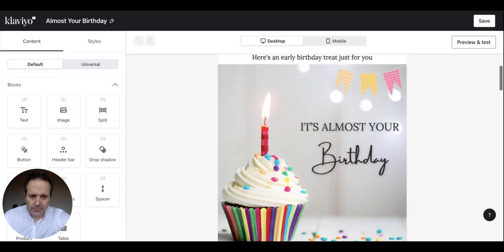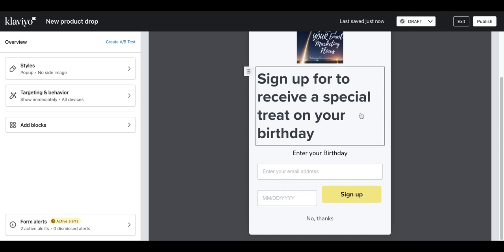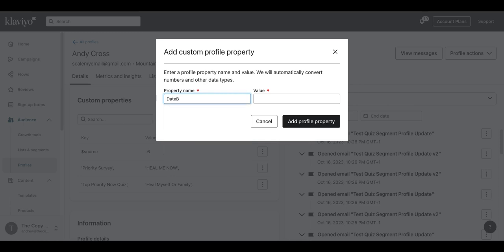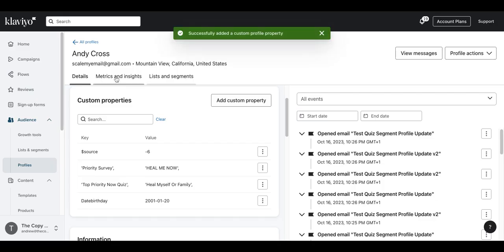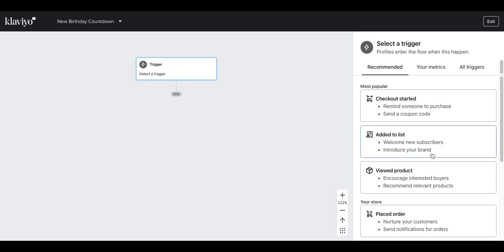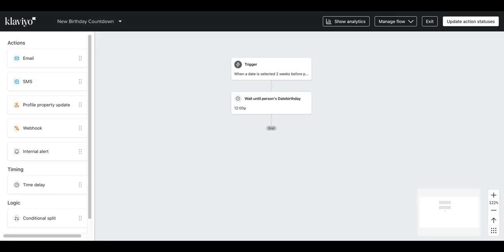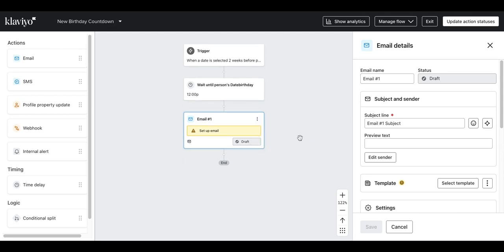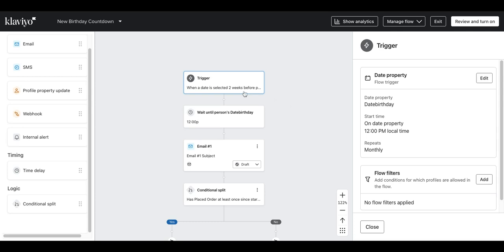How to set up Klaviyo Happy Birthday Flows 2024 - Email Marketing Tutorial - Boost Revenue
🌟Happy Birthday Flows in Klaviyo

This is a great flow in addition to your main flows like Welcome Flows, Cart Abandonment, and Browse Abandonment.

Data from Experian proves Birthday flows can receive up to 342% higher revenue than regular promotional emails.

🌟🚀 Useful material
If you're looking for more ideas for revenue-generating email flows to use in Klaviyo check out our blueprint

If you need help with your Email Marketing, design or looking to outsource your Email Marketing with Klaviyo.